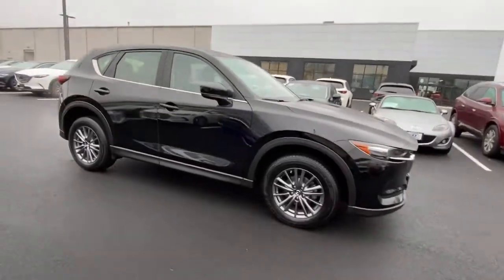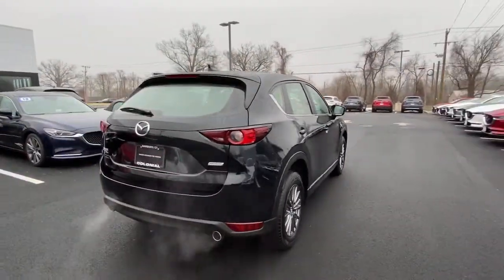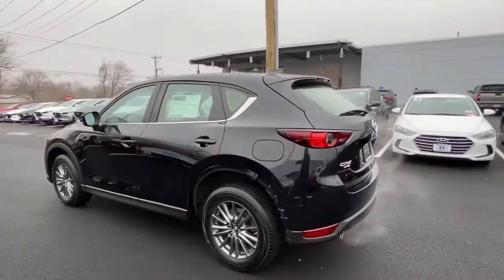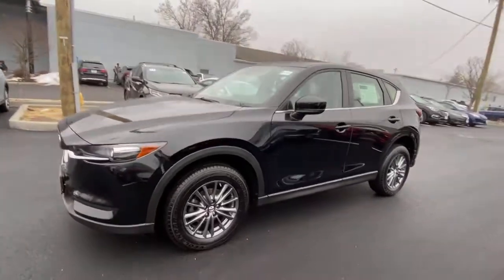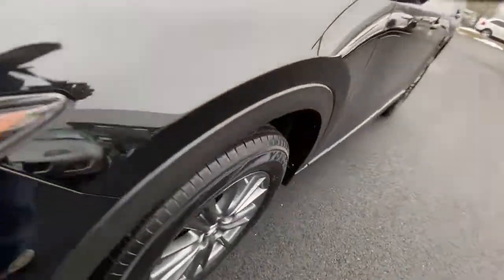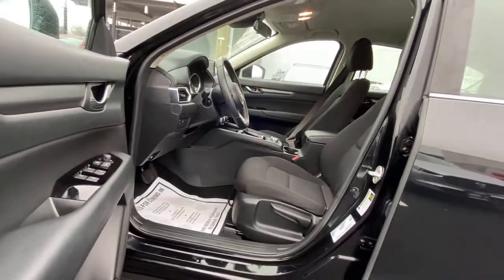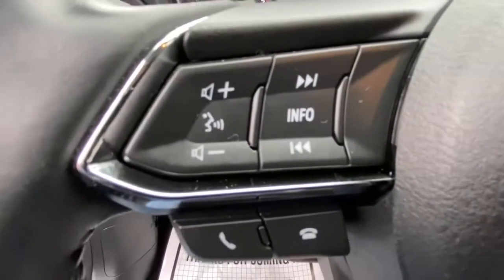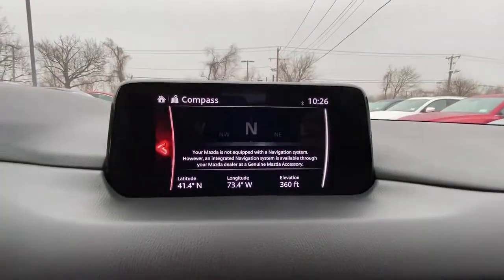2018 Mazda CX-5 Brookfield, Ridgefield, New Milford, New Fairfield, Danbury, CT M3075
Jet Black Mica Used 2018 Mazda CX-5 available in Danbury, Connecticut at Colonial Mazda. Servicing the Brookfield, Ridgefield, New Milford, New Fairfield, CT area.

Colonial Mazda
100 Federal Rd,

Clean CARFAX./br/br/brAwards:/br  * 2018 KBB.com Brand Image Awards/br/br/br2018 Mazda CX-5 Sport